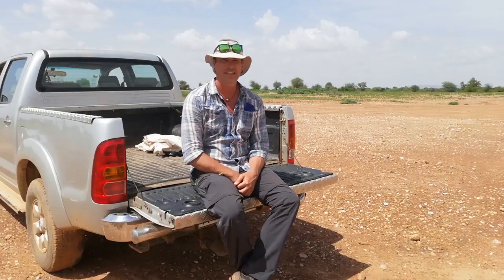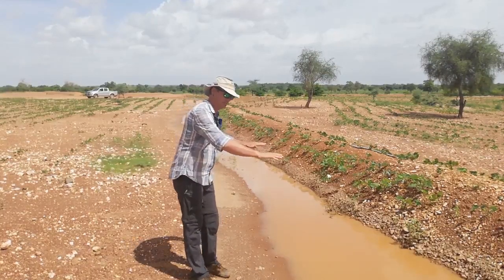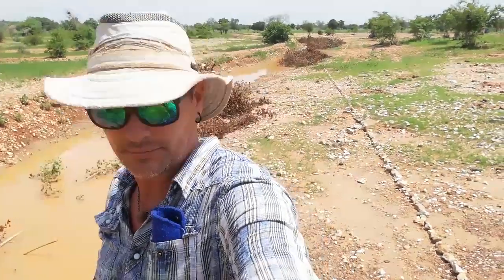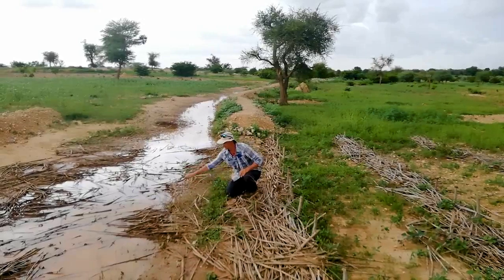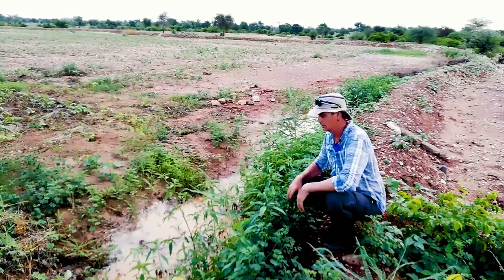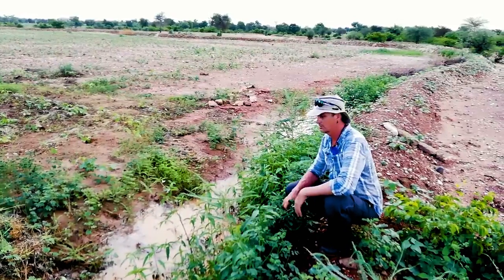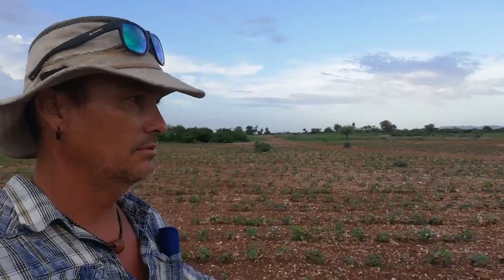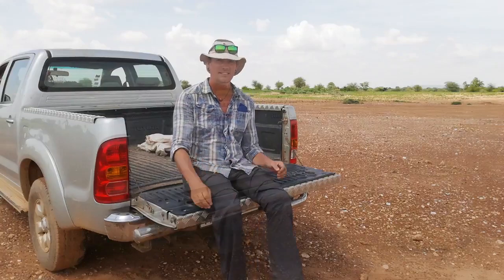20 Hectares Agro-forestry pilot project in Burkina, West Africa.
Presentation of Abundant by Nature design and implementation work on Hommes et Terre agroforestry pilot project in Burkina.
As well as discussing the project we will be focusing on few of the technics we used to create the water harvesting system, over the 20 hectares of severely degraded dry land.